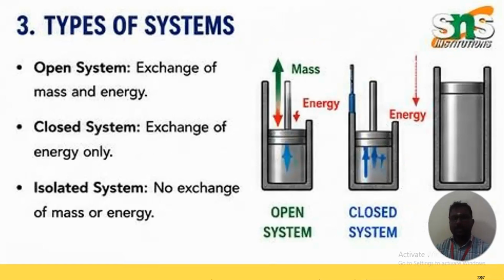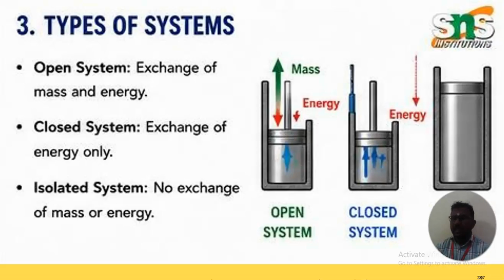1. Thermodynamics and Energy - July 2026 | THT | SNS Institutions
Thermodynamics is the branch of science that studies the relationship between heat, work, and energy.
It explains how energy is transferred and transformed during physical and chemical processes.
Energy is the capacity to do work and exists in various forms such as thermal, mechanical, and chemical energy.
The principles of thermodynamics are widely applied in engines, power plants, refrigeration, and industrial systems.